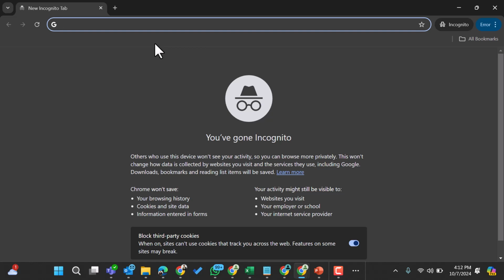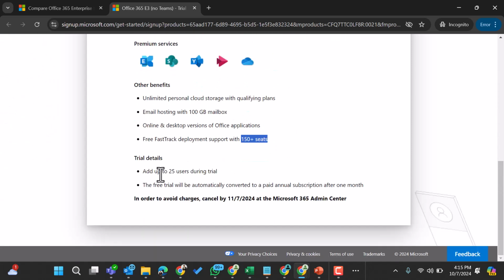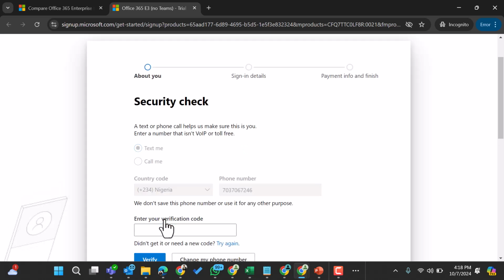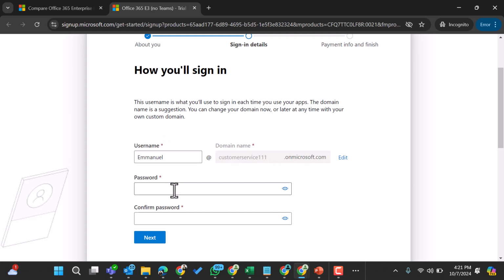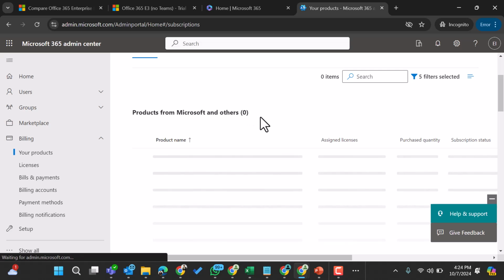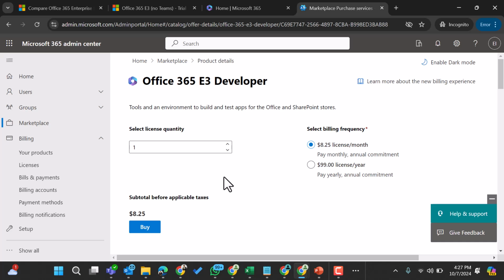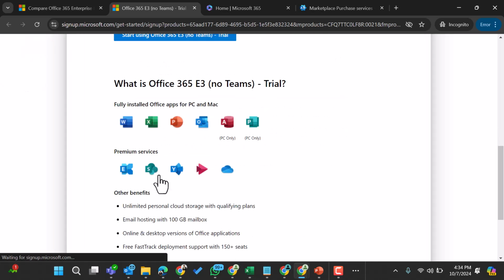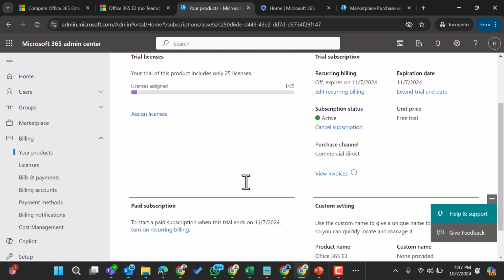How to set up of Microsoft 365 Trial Environment | Demo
In this video, you will learn practical ways to set your own Microsoft 365 trial tenant.